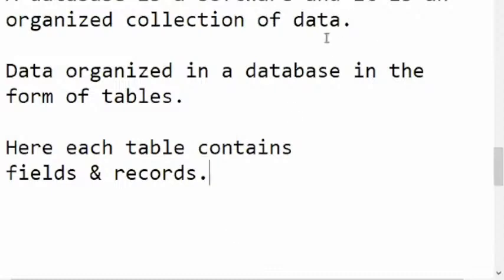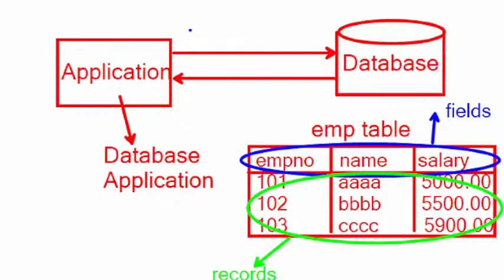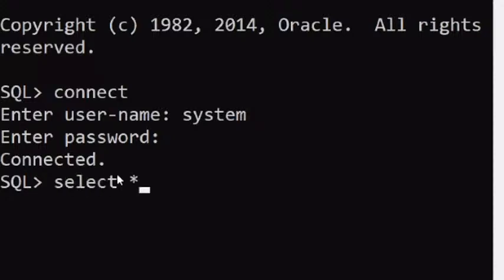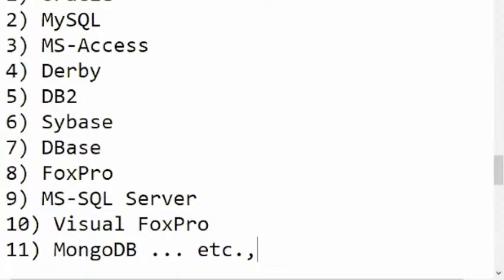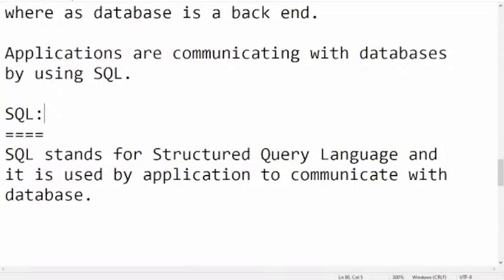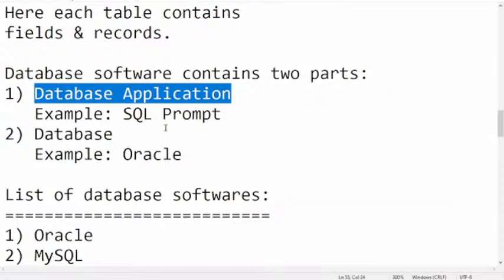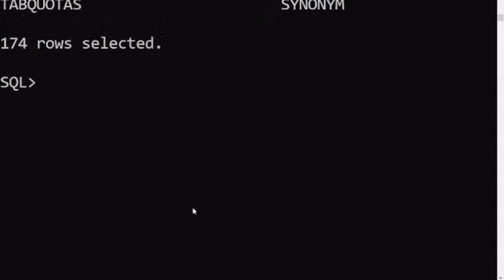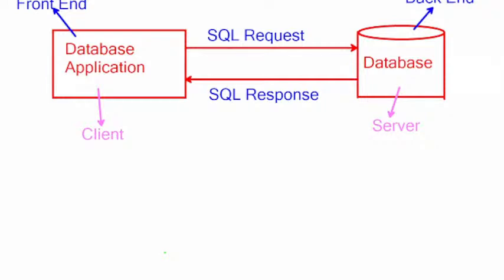Chandrakant Shrivastava--28-12-22---JAVA FULL STACK DEVELOPMENT ADAVANCED JAVA